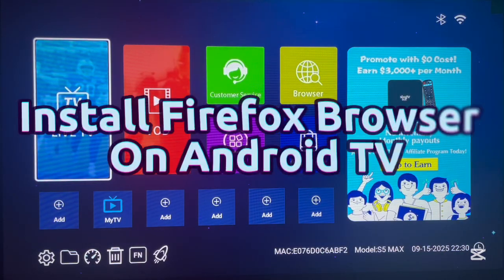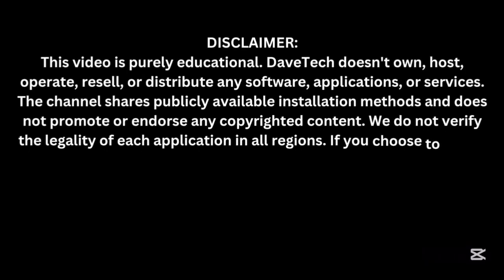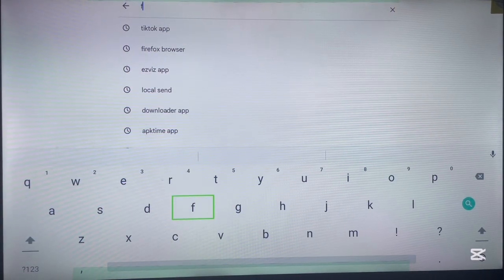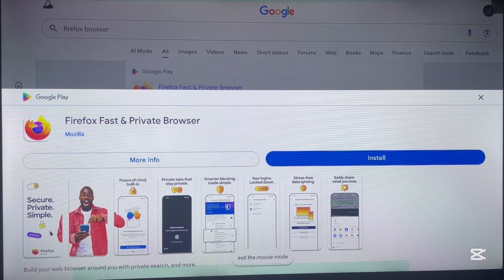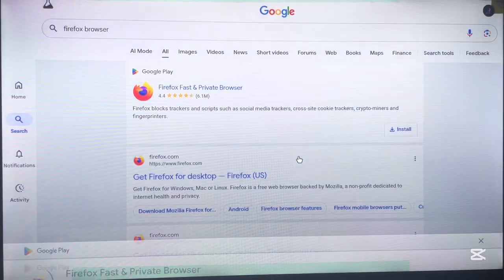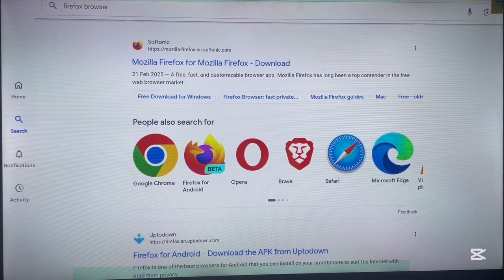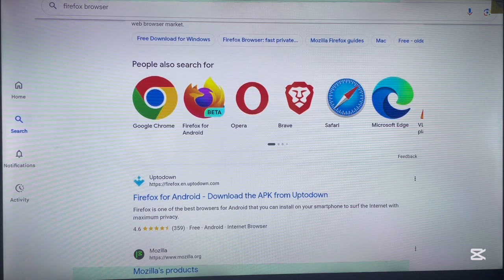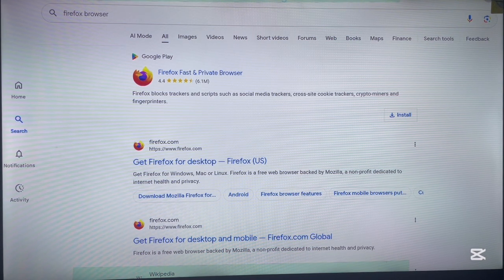No Play Store? How to Download & Install Firefox Browser App on ANY Android TV (2025)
Learn how to safely download and install Firefox Browser App on any Android TV or TV Box in 2025 without using the Play Store app.